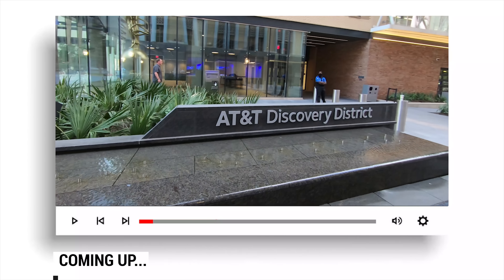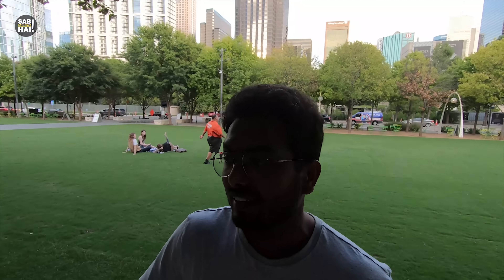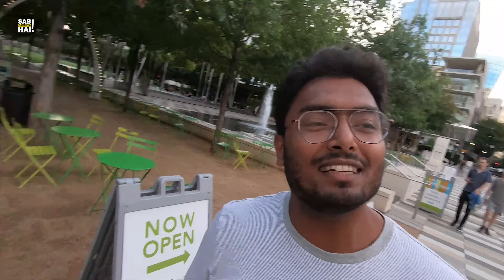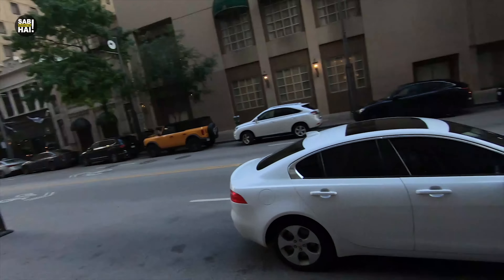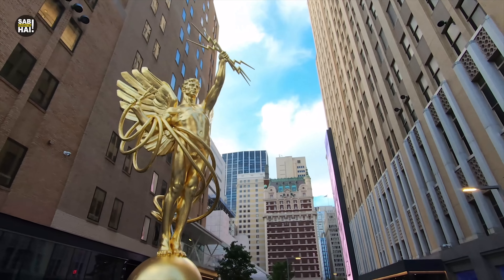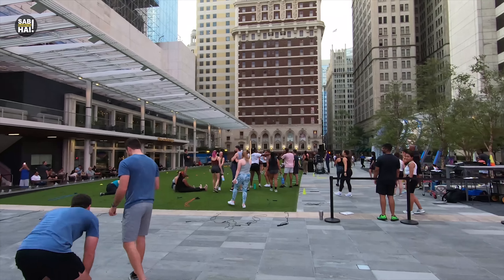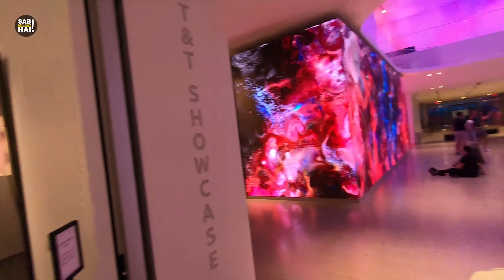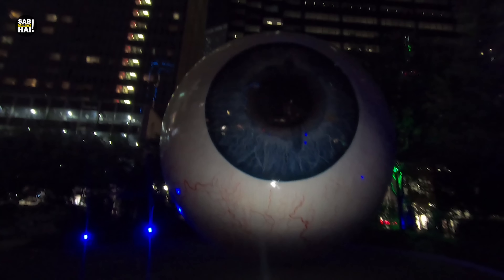Evening walk in Dallas Downtown | ऐसी है अमेरिकन Evening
Aaiye aaj k video mai dekhte hai Dallas Downtown kaisa hai? Yaha pe kya kya activities hoti hai and aur bhi bahut kuch American life style k baare mai.